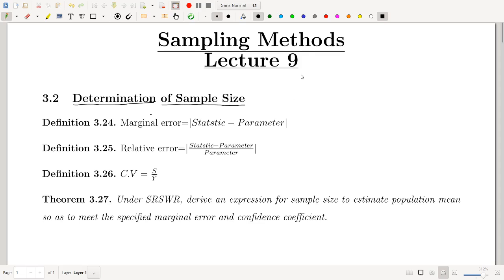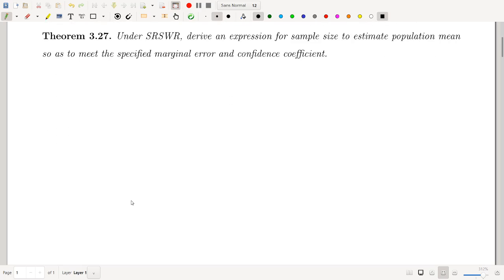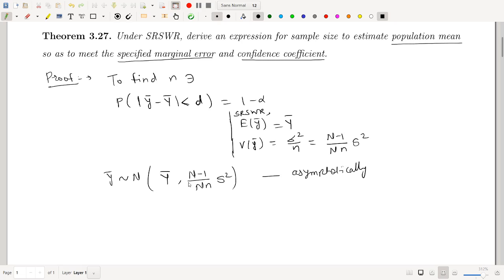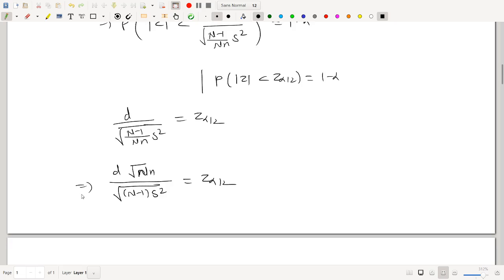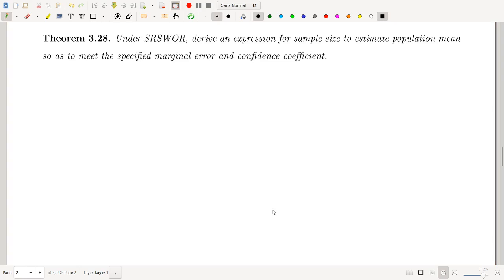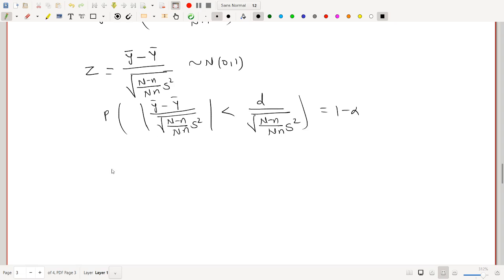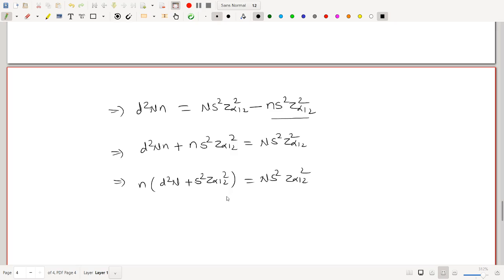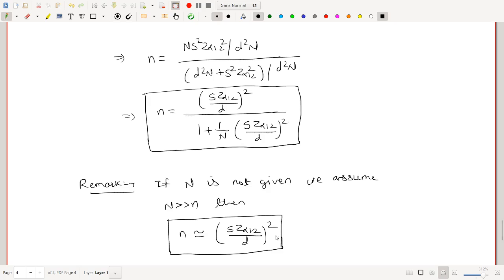T.Y.B.Sc. (Statistics) | Sem-III | ST 333 : Sampling Methods | Dr. G. S. Phad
Chapter II : Determination of Sample Size
Topic : DETERMINATION OF SAMPLE SIZE-I
Lecture 9